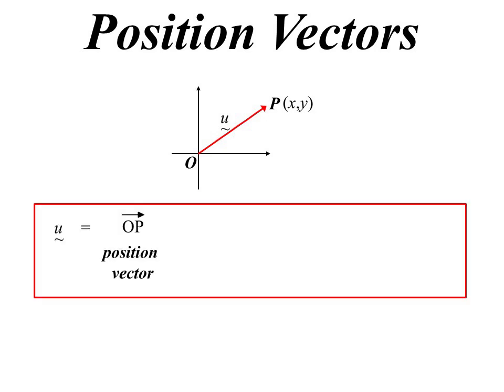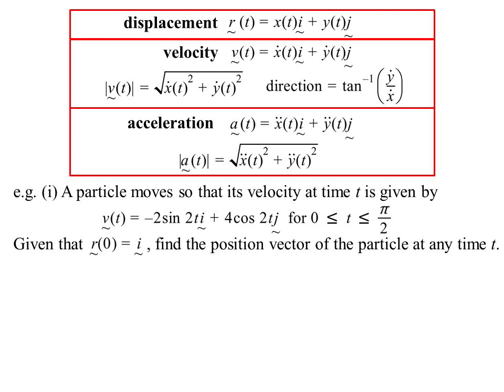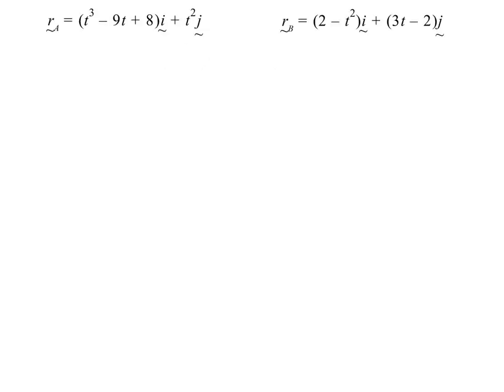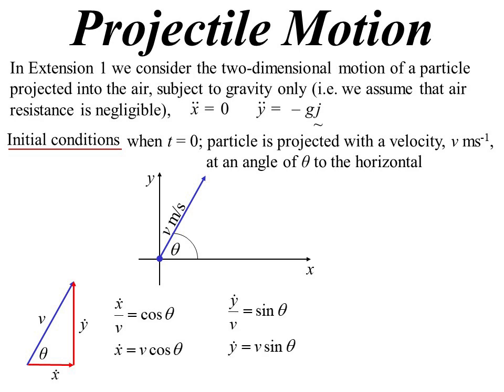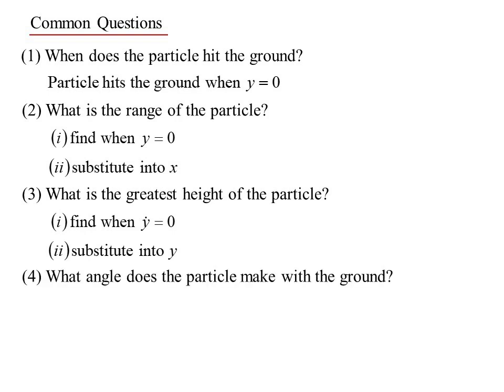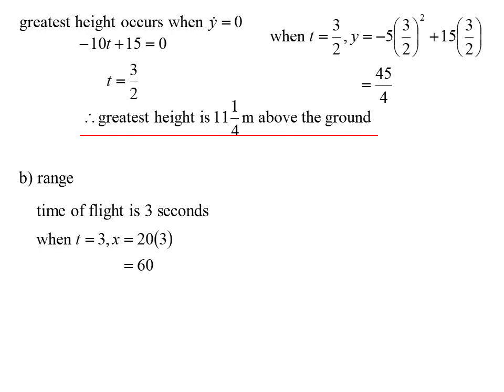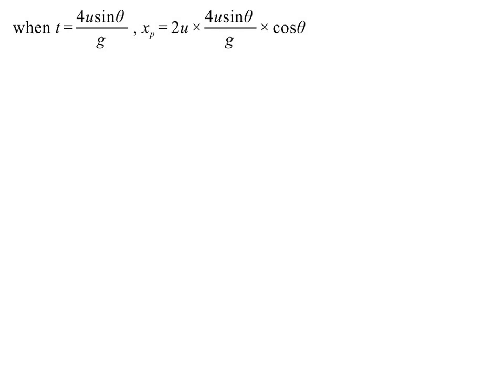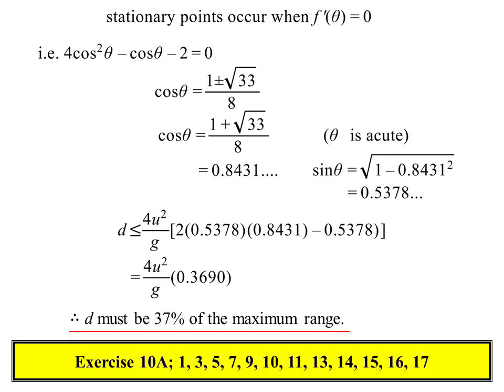12X1 T11 07 projectile motion & vectors 2023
Using vectors to solve two-dimensional motion problems, and in particular, projectile motion.